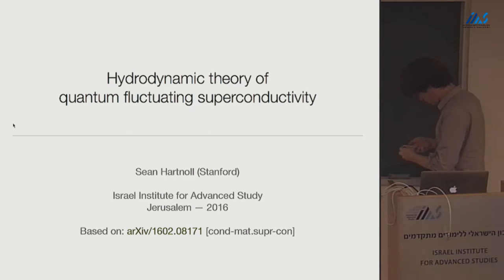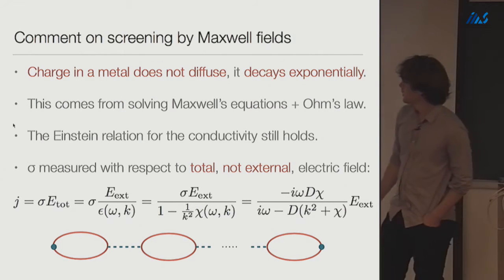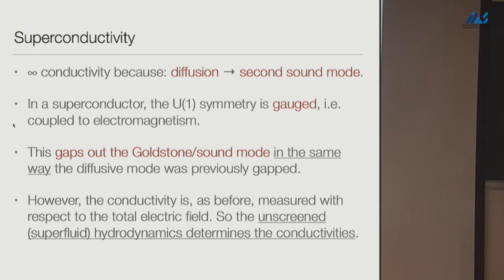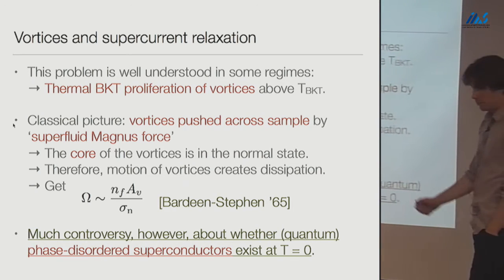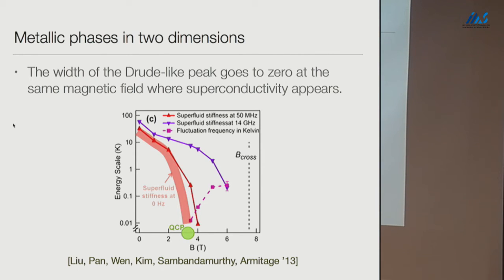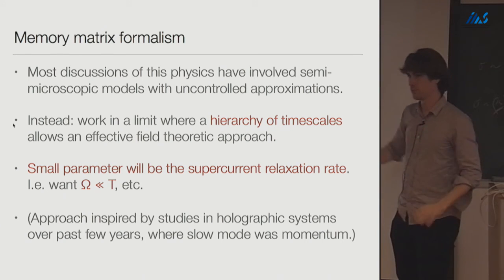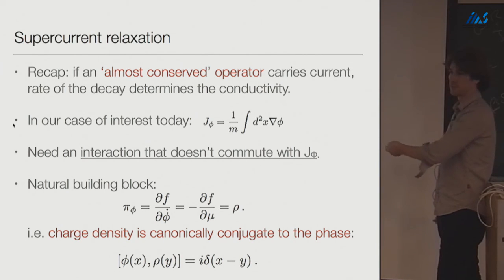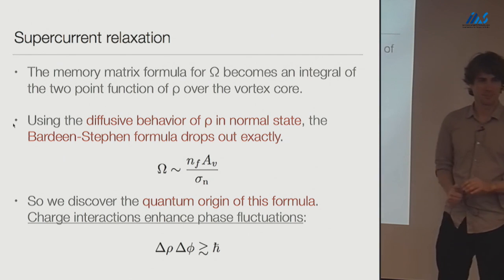Sean Hartnoll- Hydrodynamic theory of phase-fluctuating superconductivity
Sean Hartnoll (Stanford University) Hydrodynamic theory of phase-fluctuating superconductivity: From vortices to Chern-Simons interactions